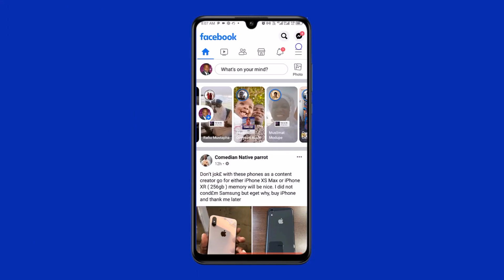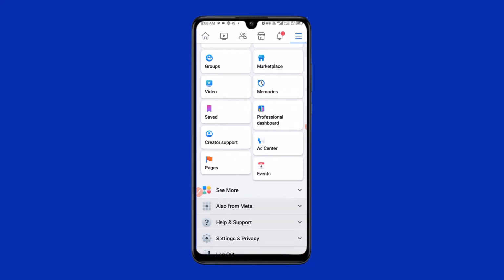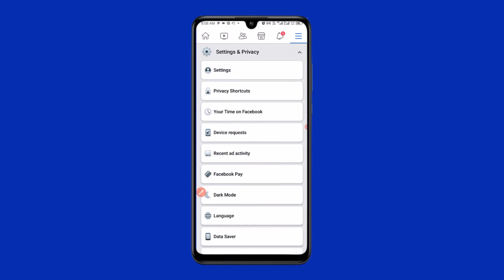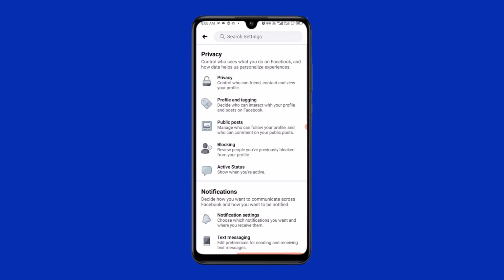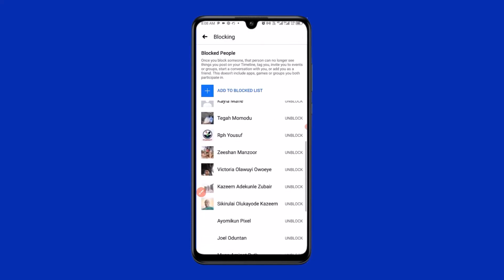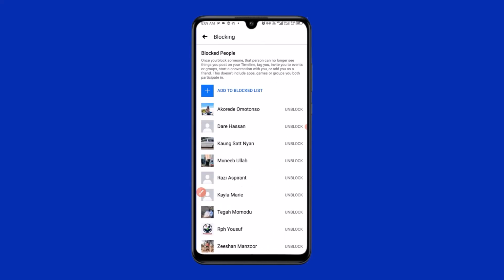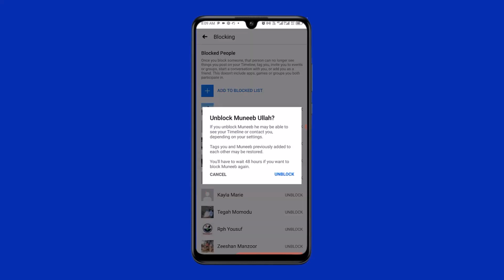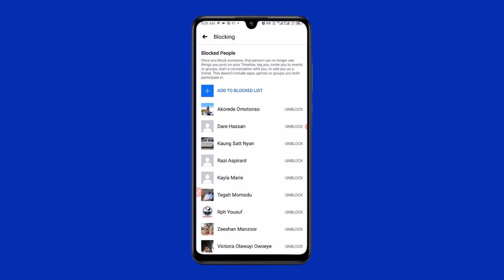How to Unblock Someone on Facebook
👋 Hey everyone, welcome back to Excel Graphics And Multimedia! In today's video, we'll walk you through the simple steps to unblock someone on Facebook. Whether it was an accidental block or you've decided to reconnect with someone, we've got you covered!

👀 What You'll Learn in This Video:
1. Accessing Your Blocked List: We'll show you where to find your list of blocked users.
2. Navigating Facebook Settings: Learn how to find the settings menu and locate the blocking options.
3. Unblocking a User: Follow our easy instructions to remove someone from your blocked list.
4. Reconnecting and More: Tips on how to reconnect with someone after unblocking them.

💬 Join the Conversation:
Have questions or need further assistance? Also, let us know what other tutorials you'd like to see on our channel.